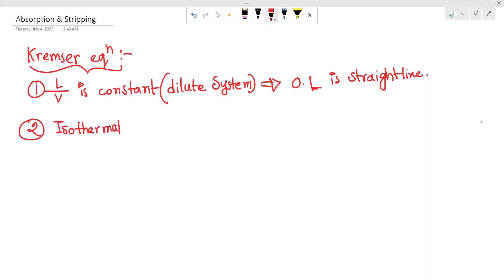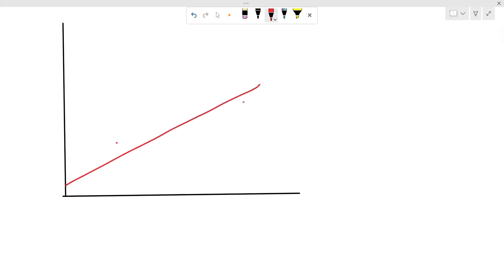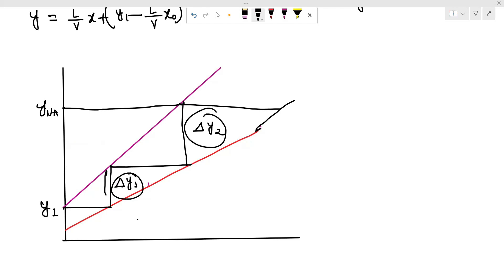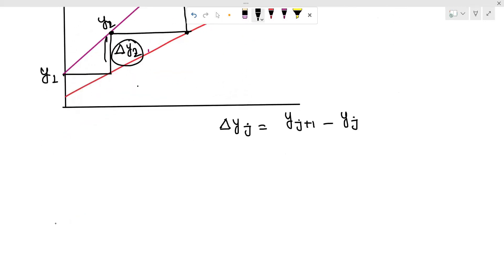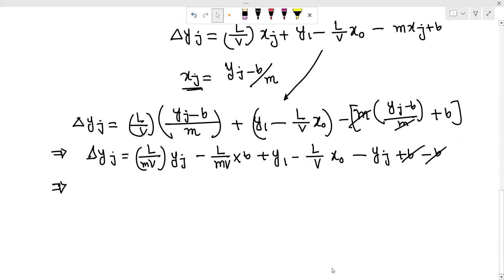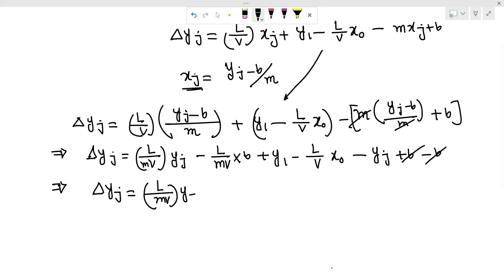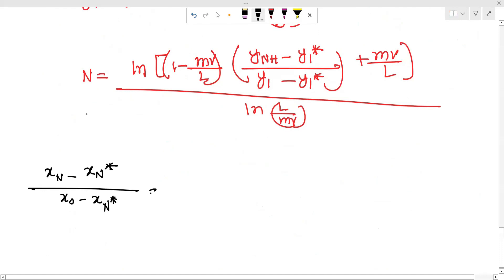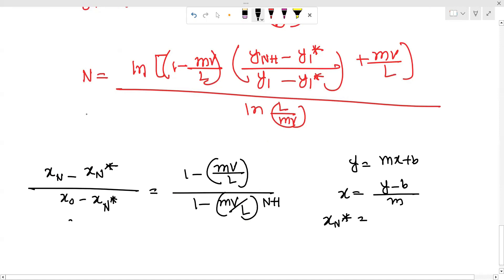Absorption & Stripping - 4| Mass Transfer| Chemical Engineering (In Bengali)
Welcome to my problem-solving-focused YouTube video on Absorption & Stripping Mass Transfer! If you're looking to sharpen your skills in tackling mass transfer challenges, this video is your ultimate resource. In this screencast, I described how to solve concentrated solution.

In this informative and practical video, we will guide you through various problem-solving techniques and strategies specifically tailored to absorption and stripping operations. Whether you're a chemical engineering student or a professional in the field, you'll find this content invaluable in enhancing your understanding and proficiency.
By the end of this video, you'll have a solid foundation in solving absorption and stripping mass transfer problems, equipping you with the skills needed to excel in your academic or professional endeavors. You'll be better prepared to analyze real-world scenarios and make informed decisions to optimize mass transfer operations.

Join with me now and dive into the world of problem-solving in absorption and stripping mass transfer. Get ready to conquer mass transfer challenges like a pro!